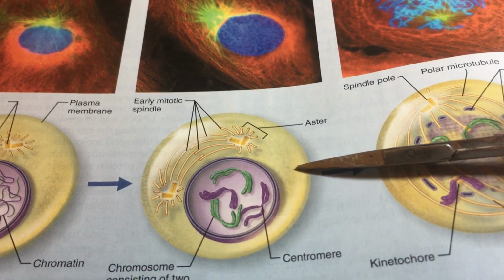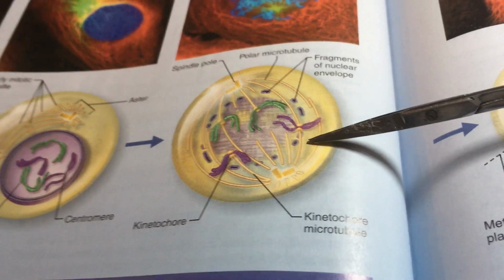Cells organelles, passive & active transport 010